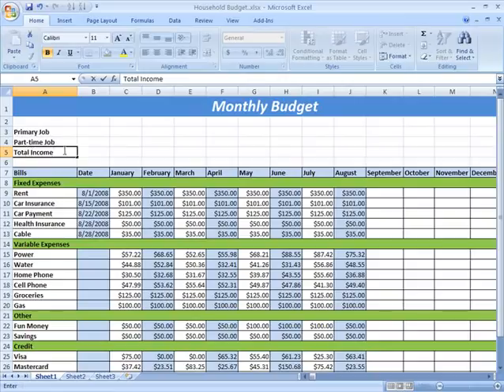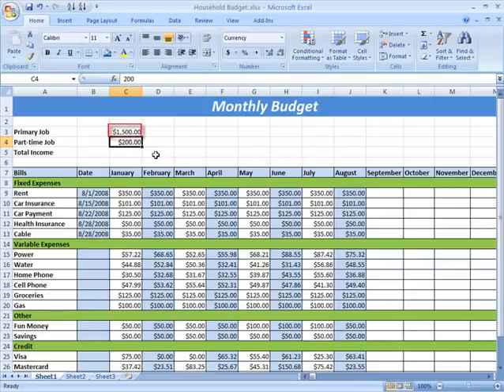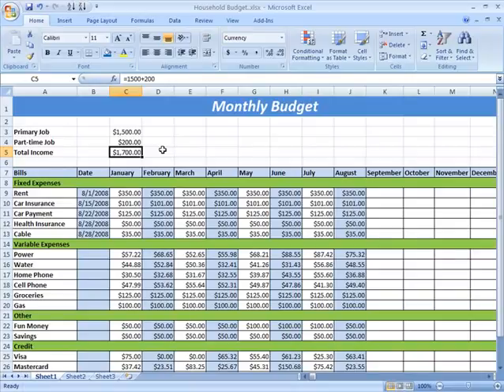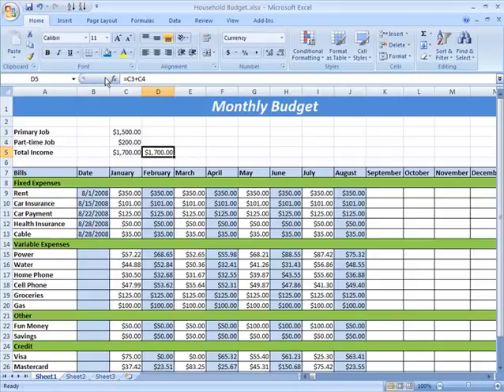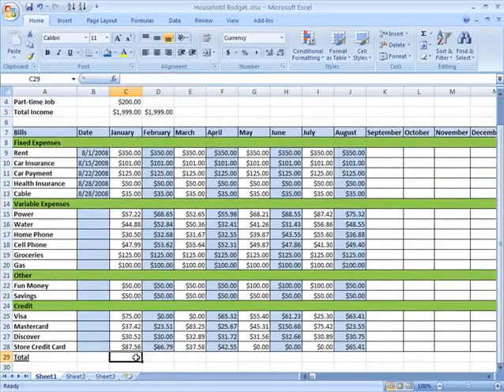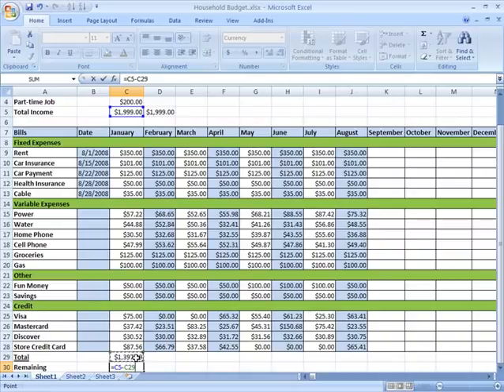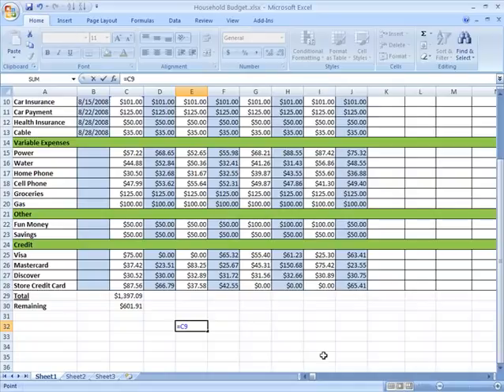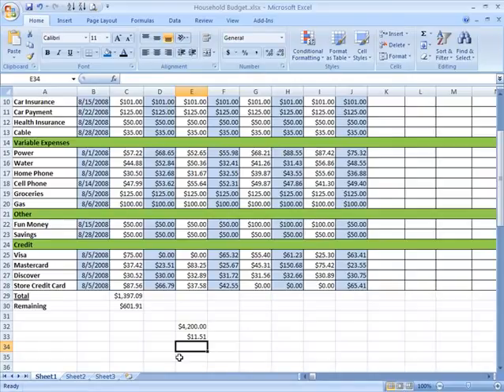Excel 2007 Tutorial Formulas